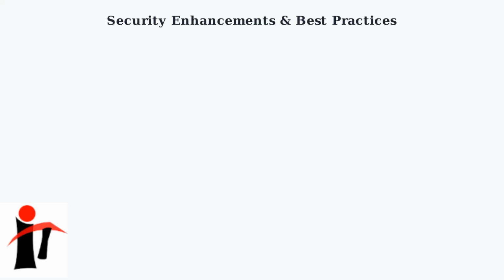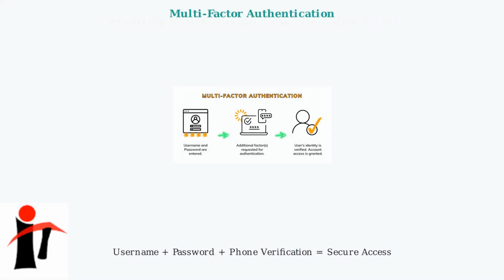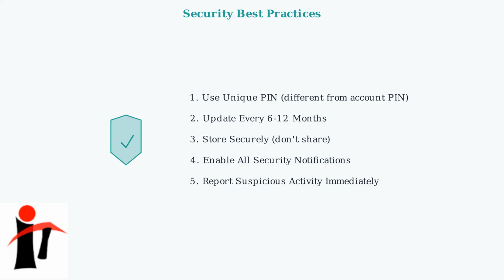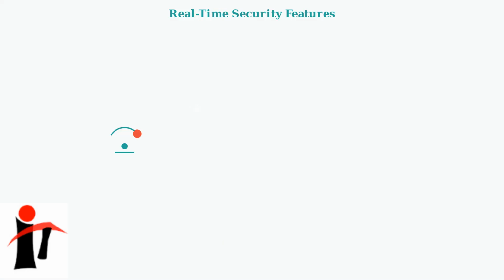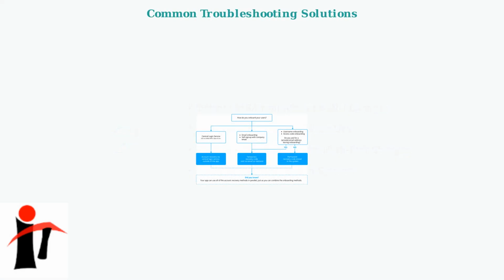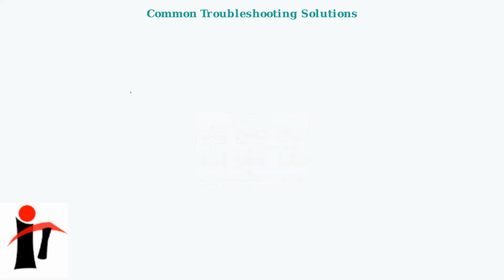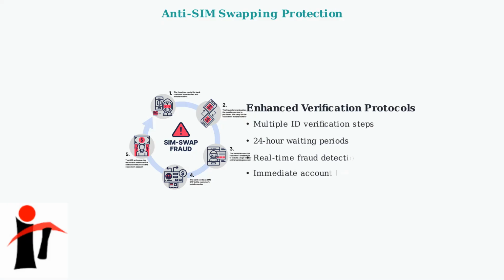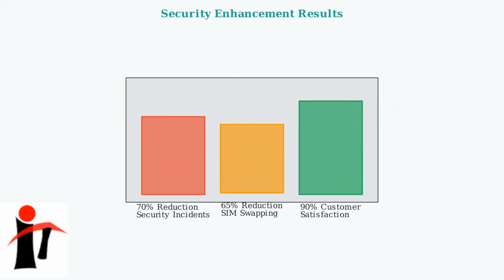How to Change or Reset MetroPCS Transfer PIN – Step by Step Instructions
Need to change or reset your MetroPCS transfer PIN? 📱 This guide provides step-by-step instructions to update or recover your PIN quickly and securely. Learn how to manage your account and keep your number transfers hassle-free!